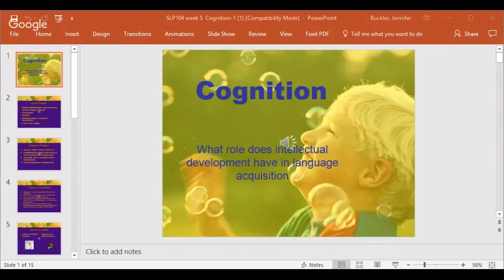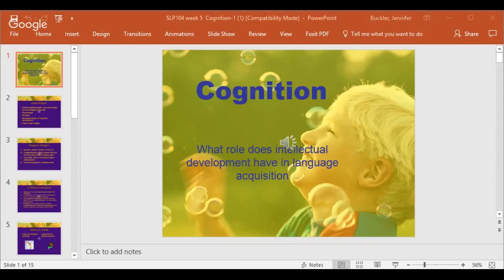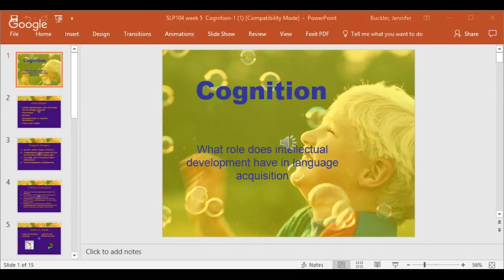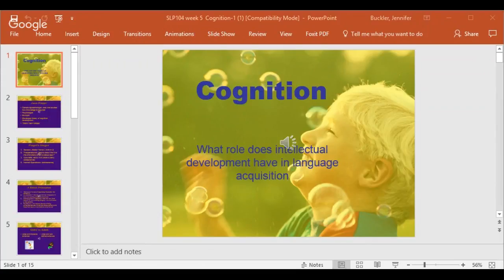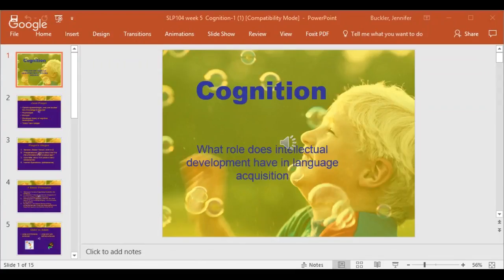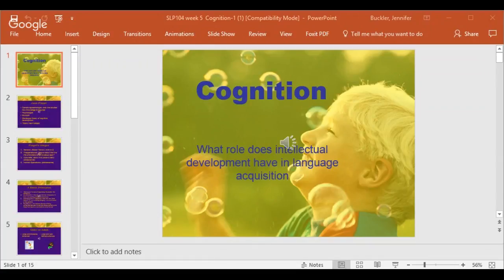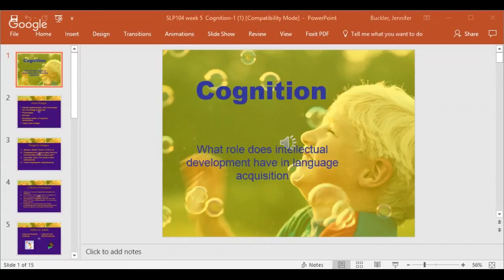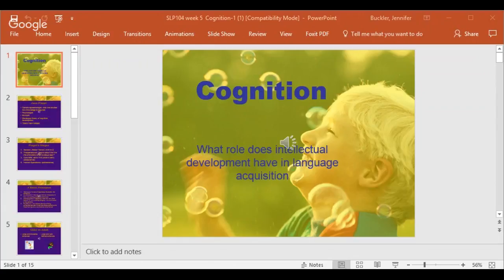Week 5 Cognition